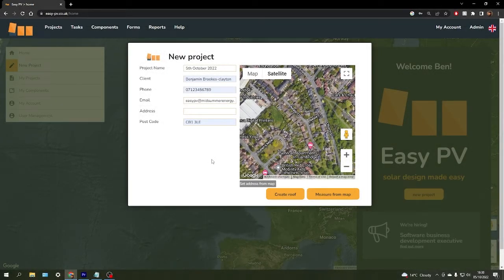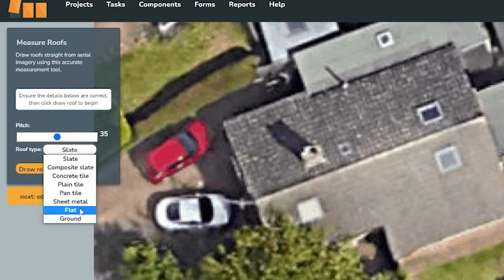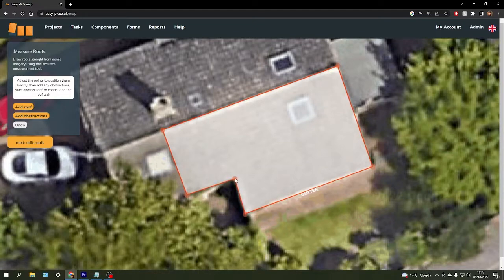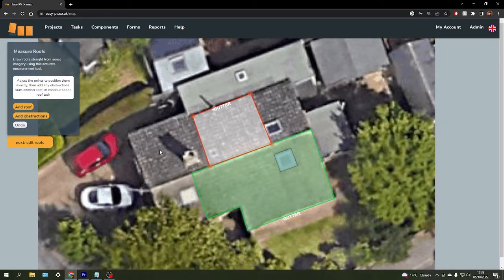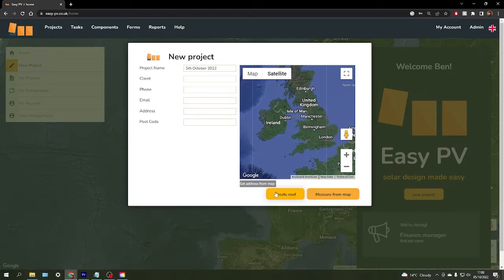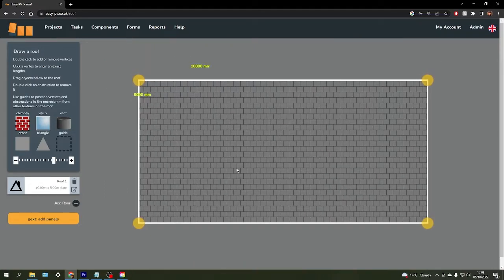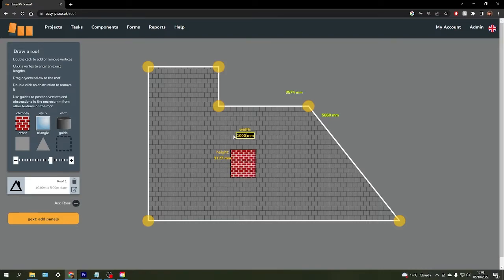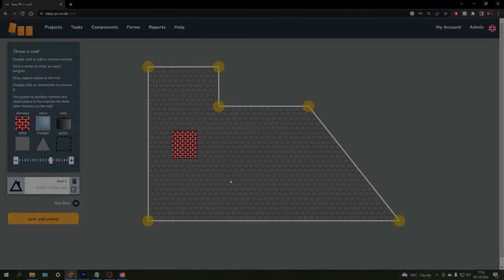Easy PV Tutorial: Create a Roof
Designs. Quotations. Purchasing. Forecasting. Certification. Sorted!

and get started today!